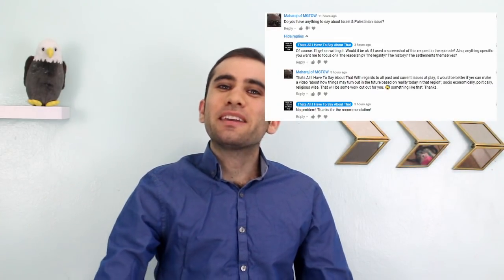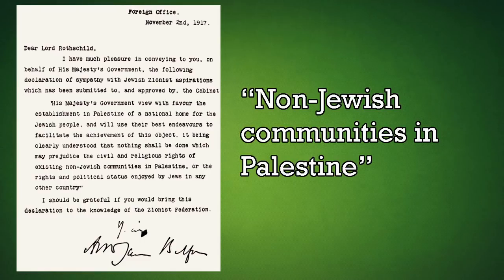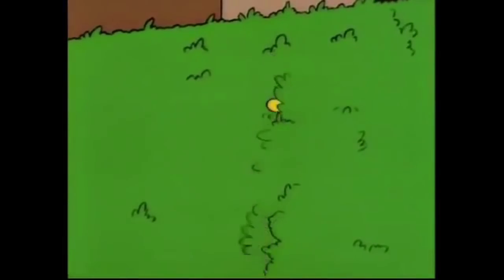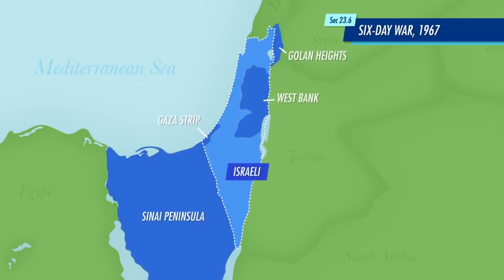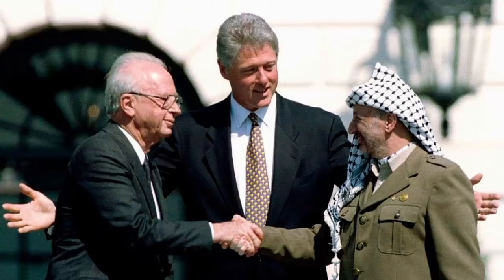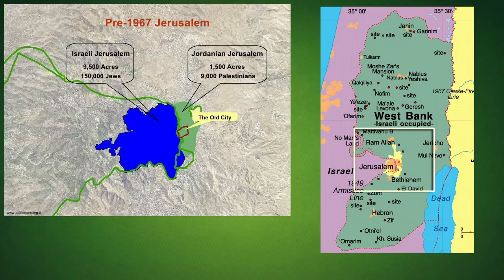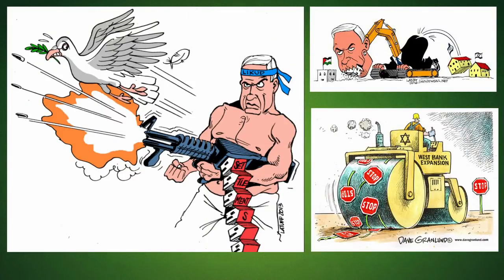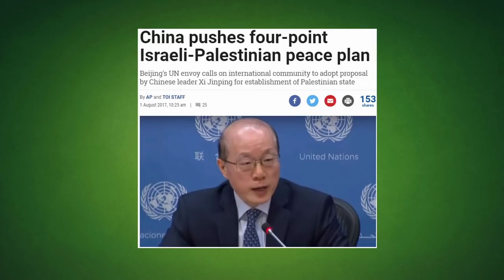Israel and Palestine; Their History and Future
It’s no secret that Israel and Palestine haven't had the best relations since well, they were created. This is a history of their relationship and how things can move forward from where we are today.